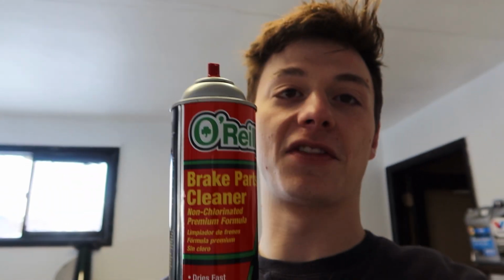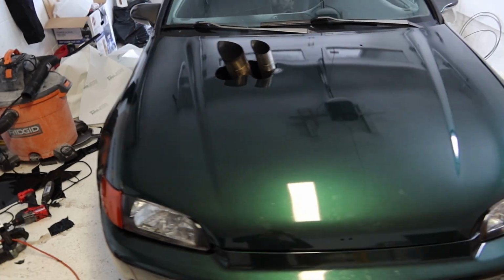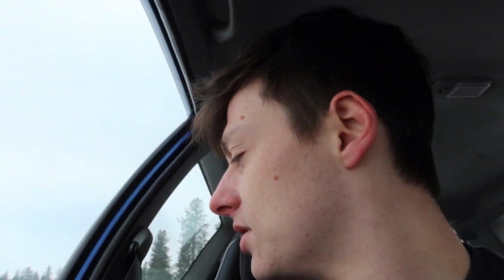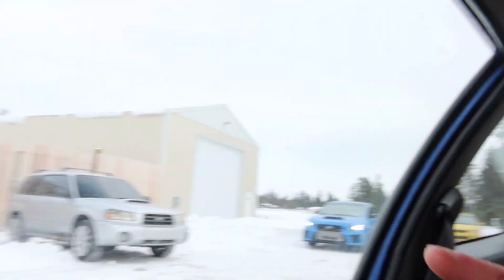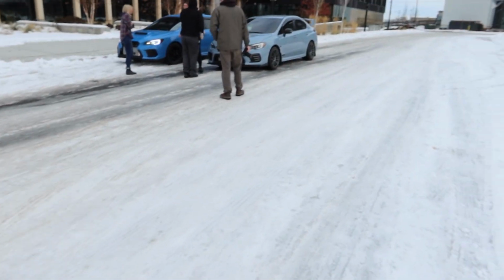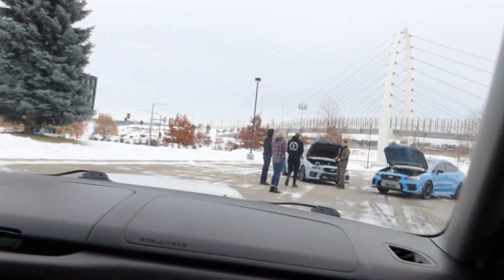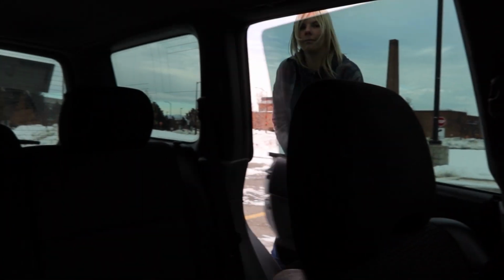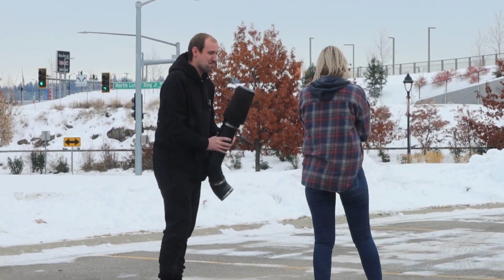Best friend beats on the Honda(VLOGMAS DAY 5)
Letting your friends enjoy your cars is such a good feeling
Check me out on Instagram and TikTok @remmy.sti